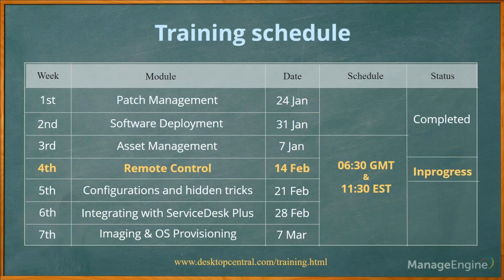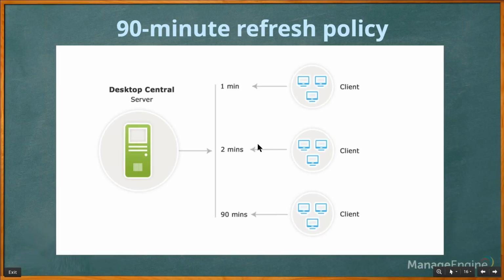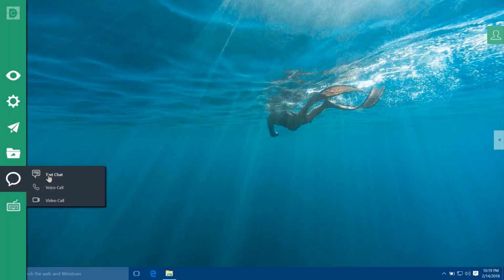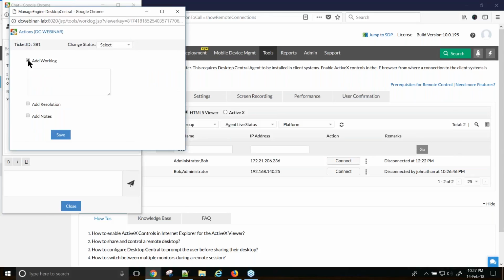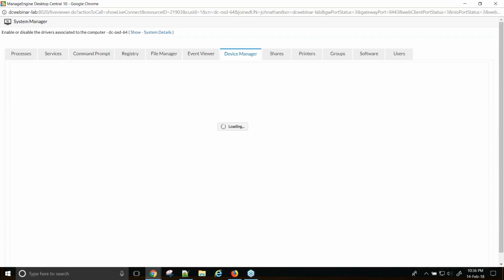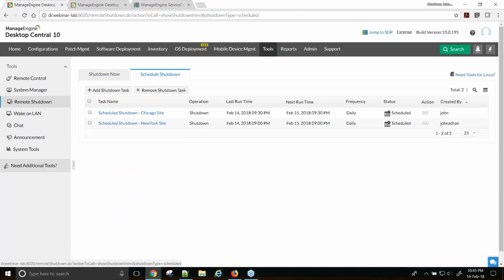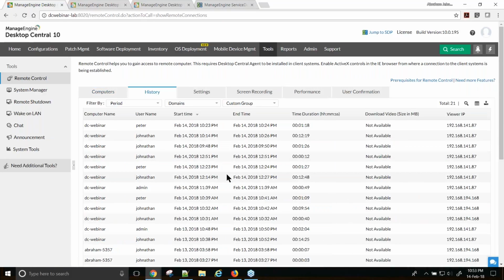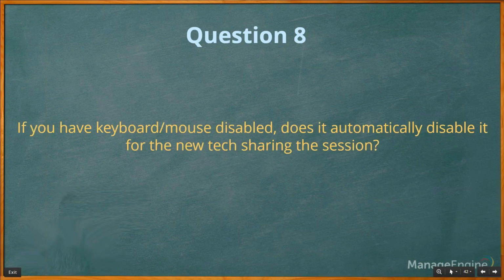ManageEngine Desktop Central - Remote control training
This training video will walk through the features available in Desktop Central remote control and tools. Desktop Central enables single-click access to remote computers running Windows and Mac with ability to switch between multiple monitors, supports collaboration with multiple users sharing the same screen, enables auditing with screen recording and more.